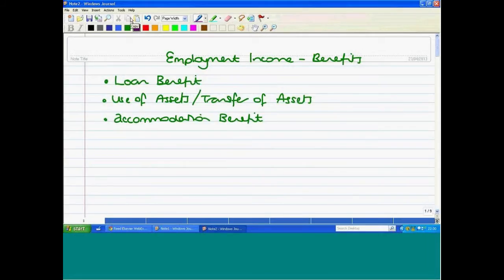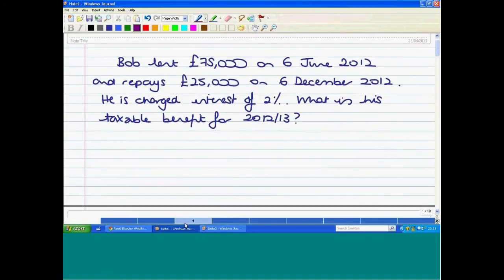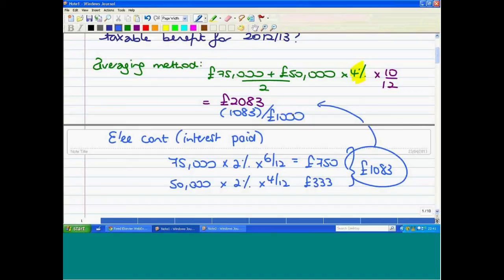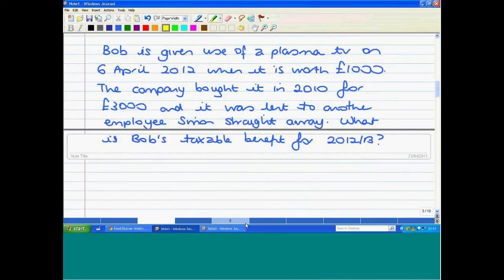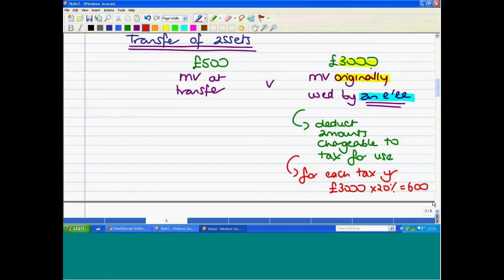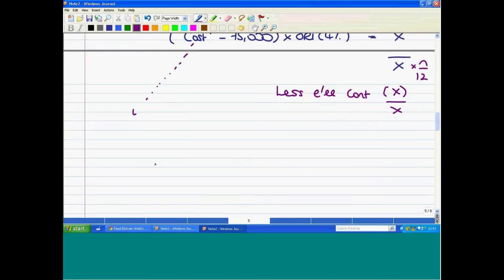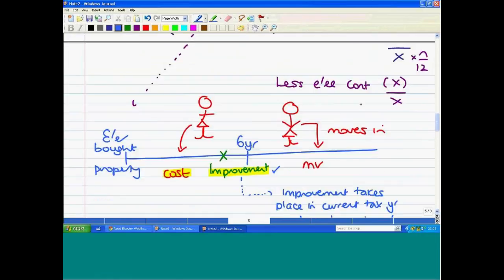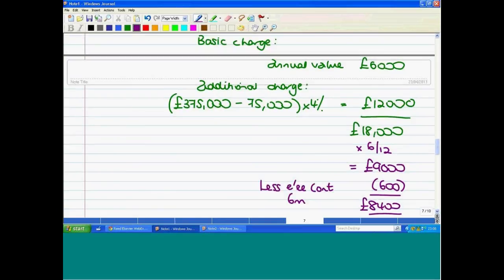Tolley Online Academy: Employment Income - Benefits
An example video from Tolley Online Academy covering benefits that we see under employment income.  This video and many others are available to subscribers to students studying for their tax technical qualifications with Tolley through the Online Academy.